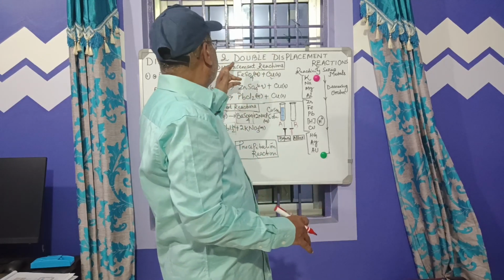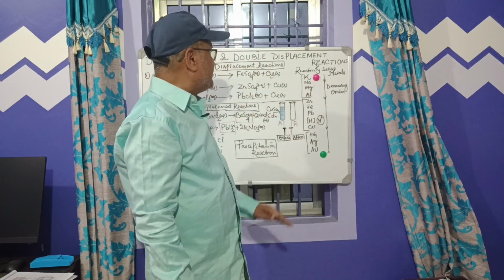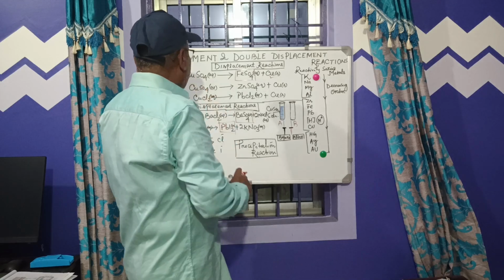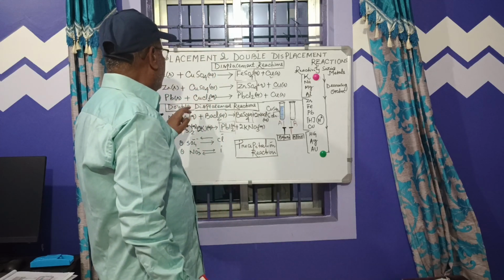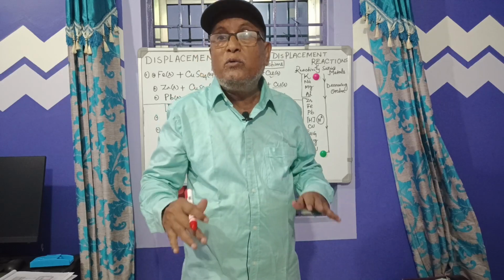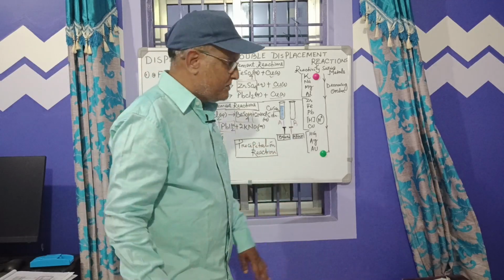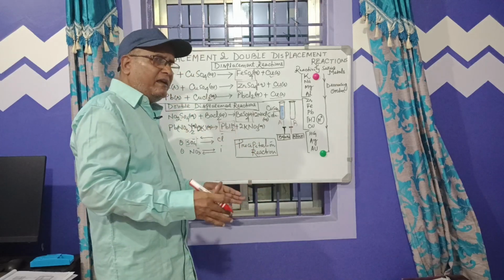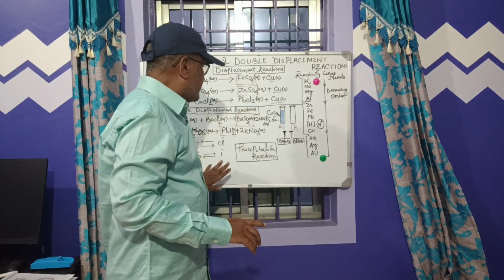DISPLACEMENT AND DOUBLE DISPLACEMENT REACTIONS I CLASS -X I SCIENCE I MIND MAPPING I A.K.PARIDA I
In this part we have focused on the key concepts of the Displacement and Double Displacement Reactions! In the following part we shall present the topic Oxidation Reduction and Redox Reactions !  We hope our endeavour would be useful to boost your career !
Your valuable suggestions are solicited !